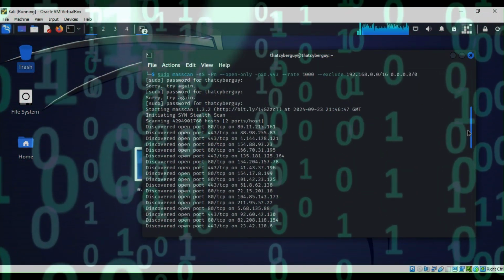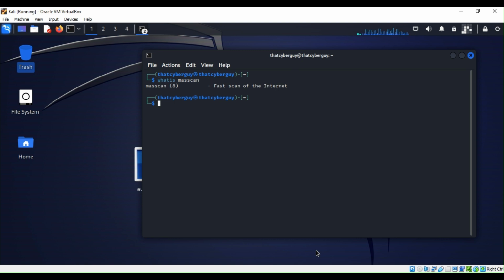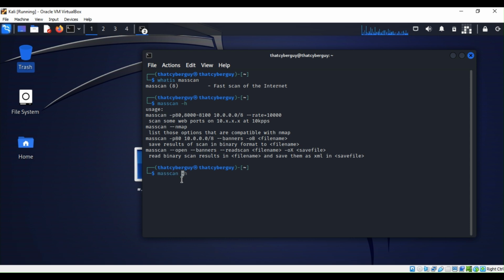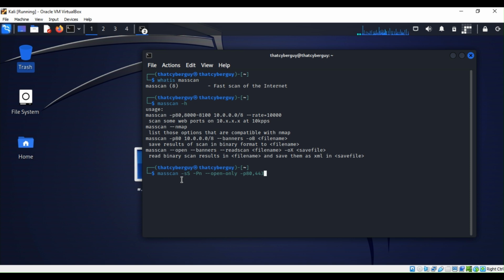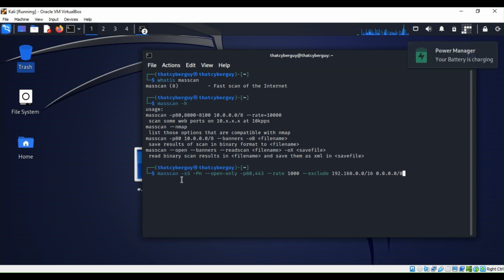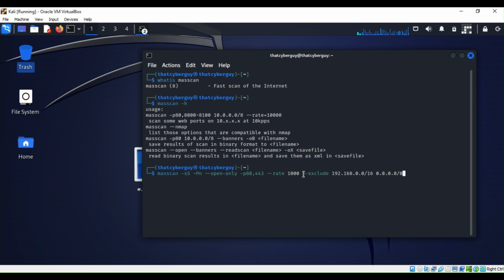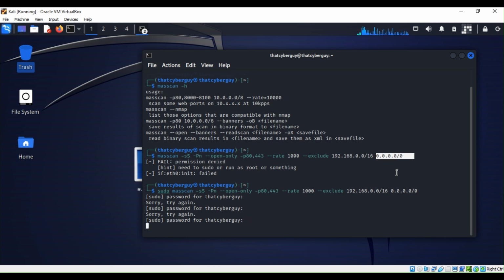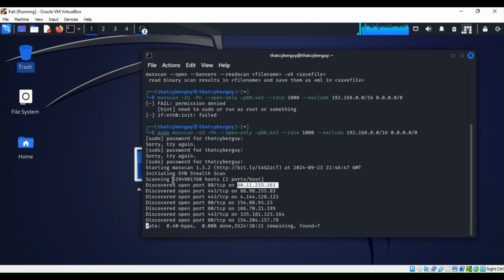How to Scan the Internet: Masscan Tutorial | Kali Linux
Learn how to scan the entire internet in just 5 minutes using Masscan on Kali Linux! This tutorial covers setting up Masscan, scanning techniques for vulnerability discovery, and tips for optimizing scan performance. Watch till the end for a live demo, where we'll put Masscan's capabilities to the test. Whether you're a cybersecurity professional or enthusiast, this video will show you the power of Masscan.
The contents of the video:
0:00 – Introduction.
0:21: – What is masscan?
01:15 – How to use masscan?
01:29 – How to scan the Internet?
02:55 – masscan command explained
03:53 – What is 0.0.0.0/0?
04:27 – How masscan works?
05:03 – masscan conclusion